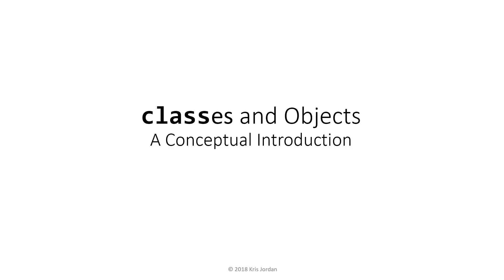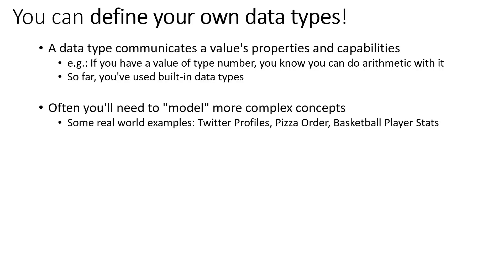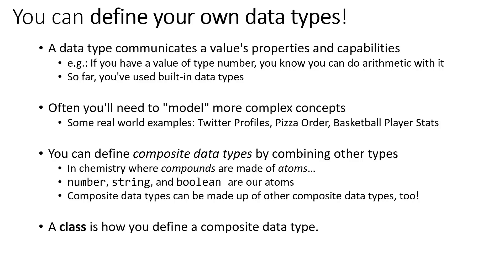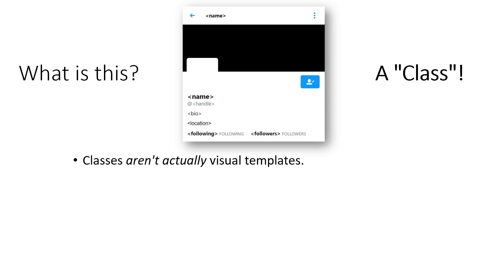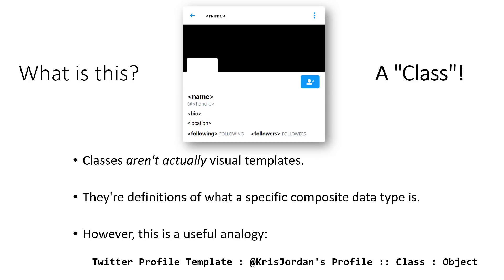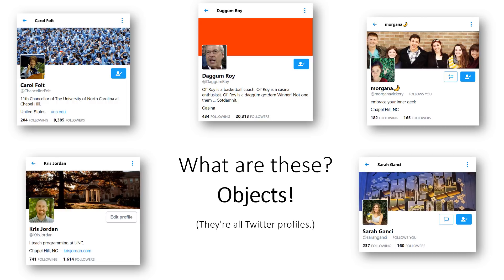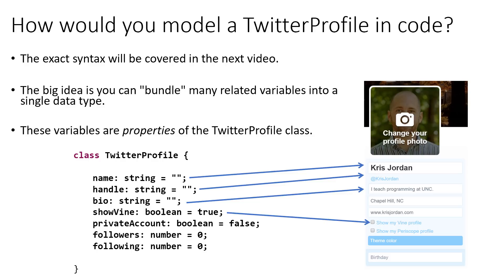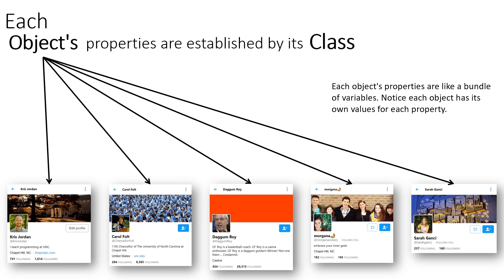V15 - Classes and Objects: Conceptual Introduction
Using classes to form composite data types is introduced in this video from a conceptual point of view with Twitter Profiles driving the example. You can think of the form you fill out when creating a Twitter profile as a "class" and the idea of specific Twitter Profiles each as an "object".